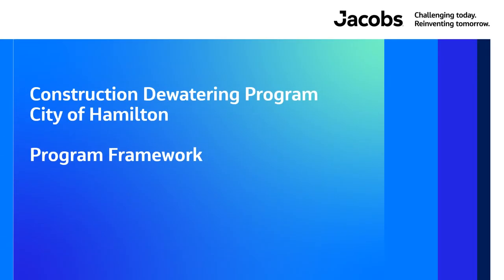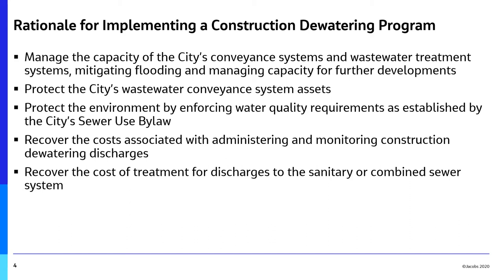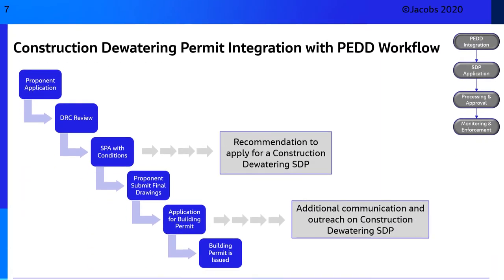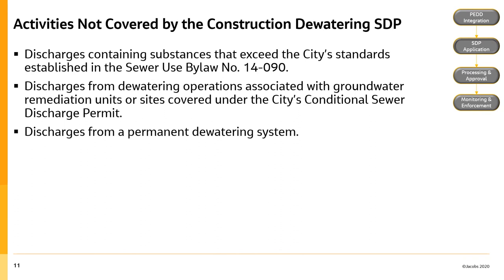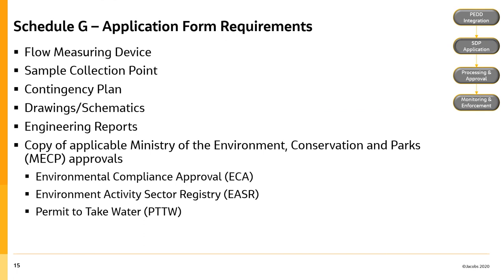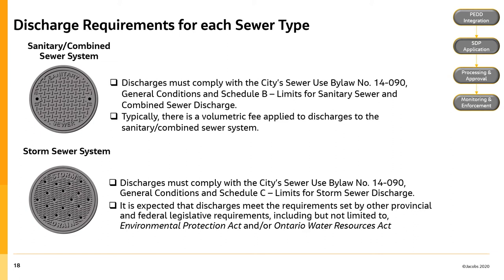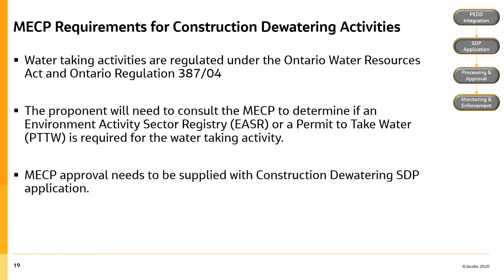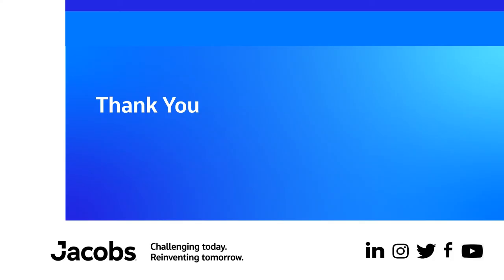Construction Dewatering Program presentation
Learn more about the construction dewatering program within the City of Hamilton.